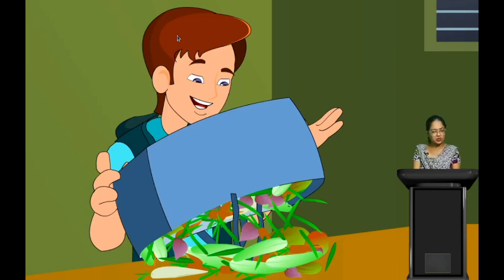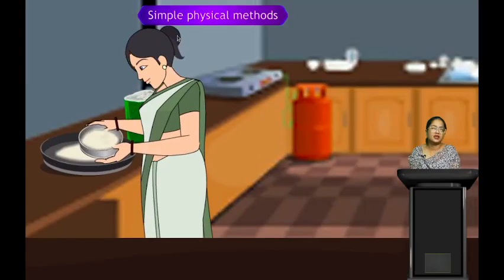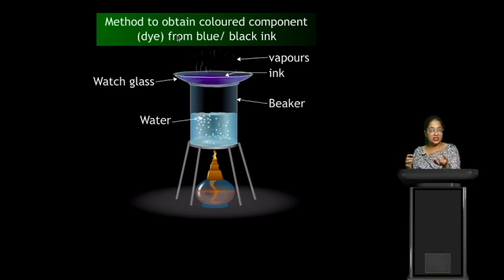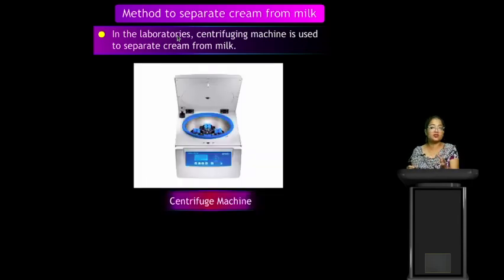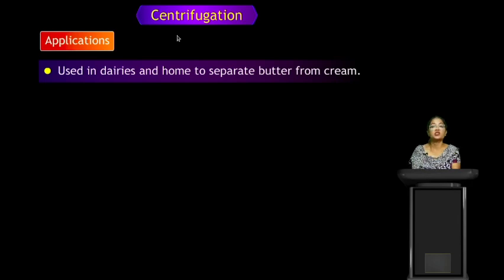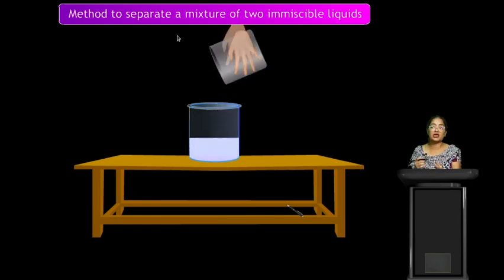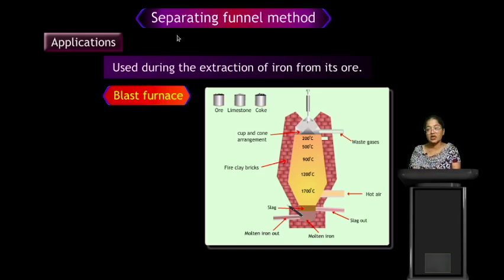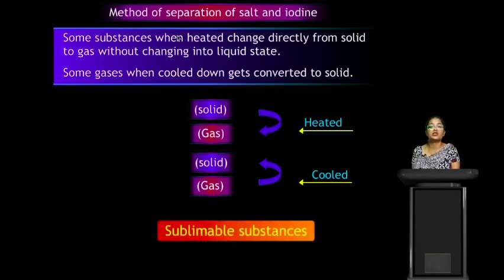IS MATTER AROUND US PURE P5